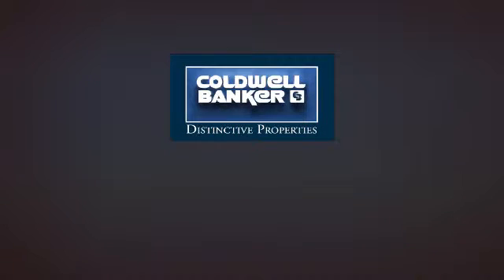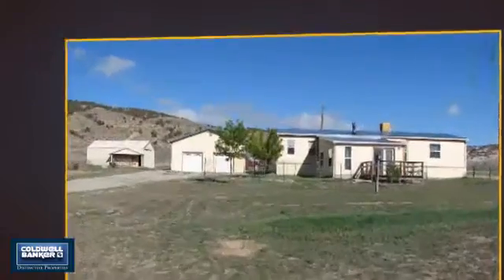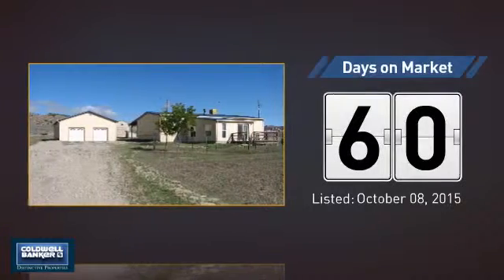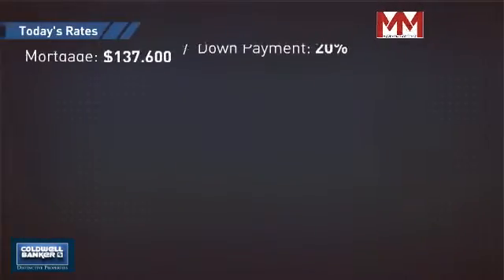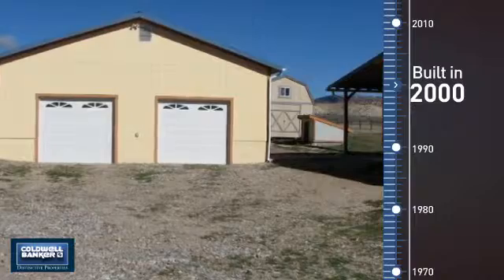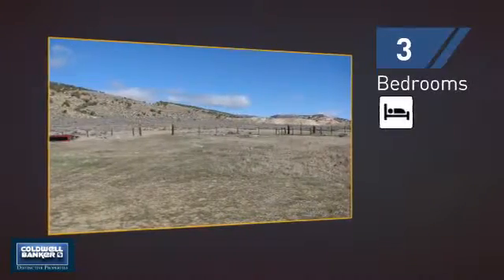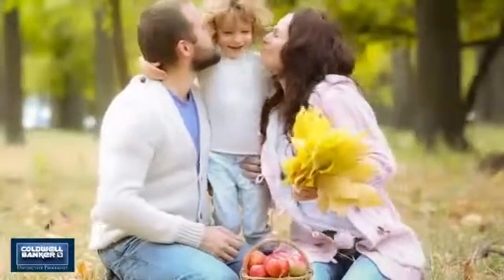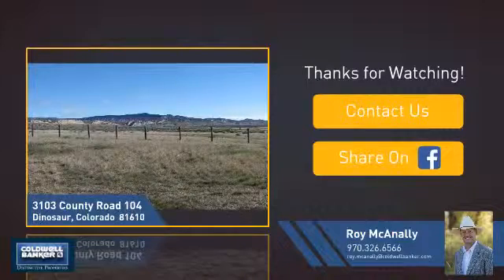Homes for Sale in Dinosaur 3103 County Road 104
This very nice home is located in a scenic area, close to Dinosaur.  With a four car garage and large barn there is ample room for projects and repairs.  The kids have plenty of room to roam and can raise their 4H projects on the property.